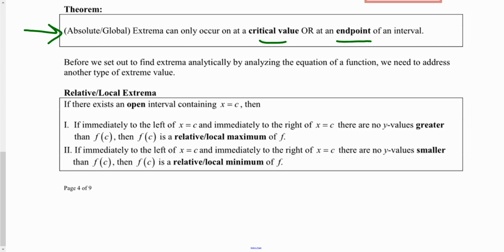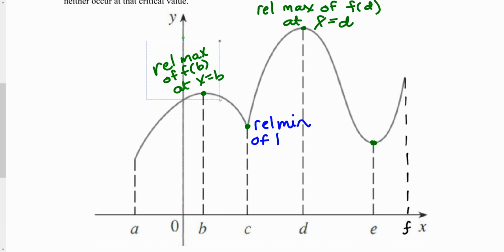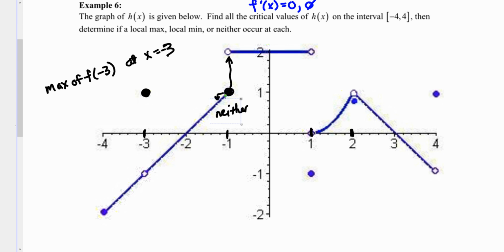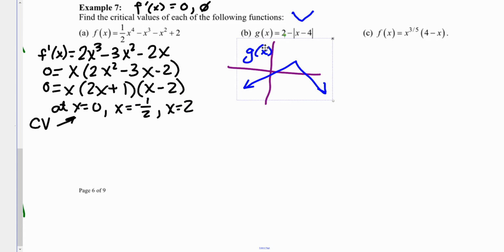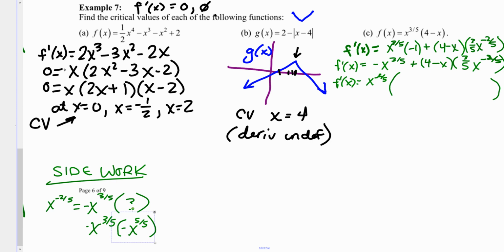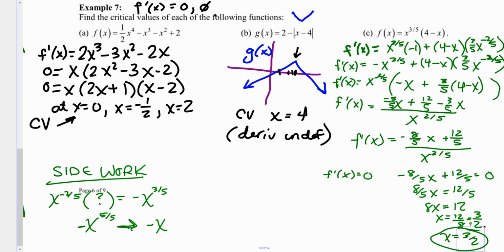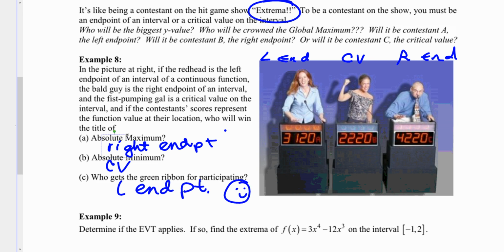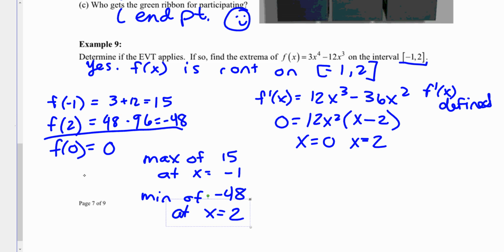5.1 Extrema - Ex 5-9